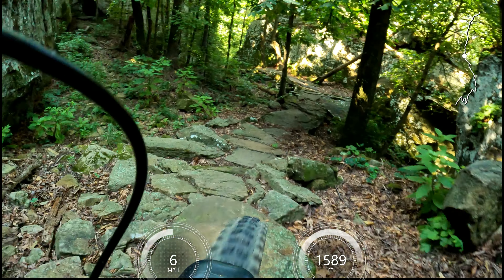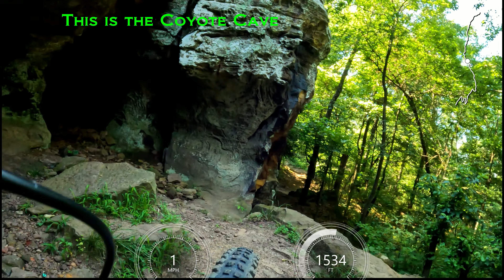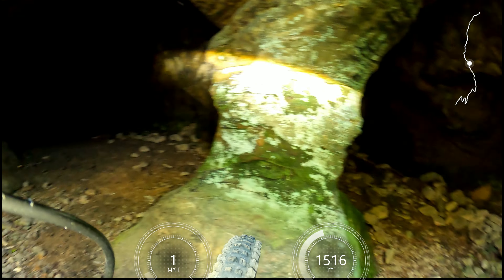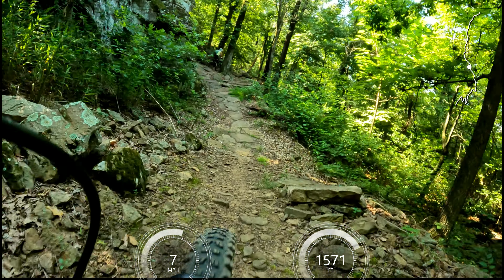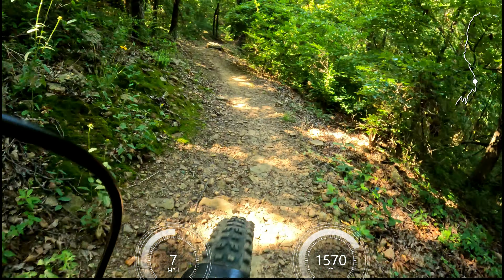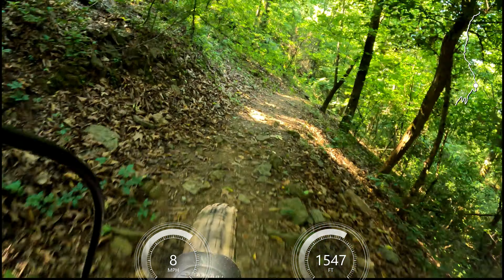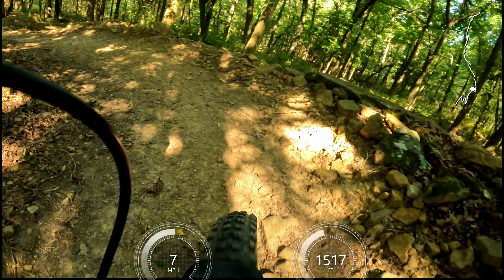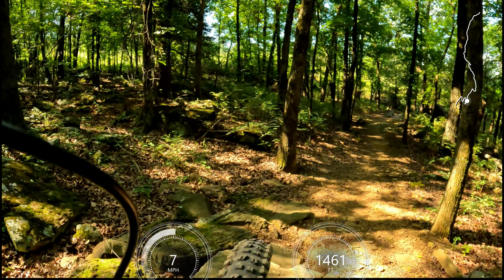Mt Fitzgerald - Coyote Cave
The Coyote Cave loop on Mt Fitzgerald. It is a Black Diamond trail, sort of tame for Arkansas, but quite the adventure for Okies. Nice stopping point halfway down to look at the Coyote Cave. Not deep, but interesting. I think after a couple of runs to get over the nervous parts it would be a really fast, fun run.